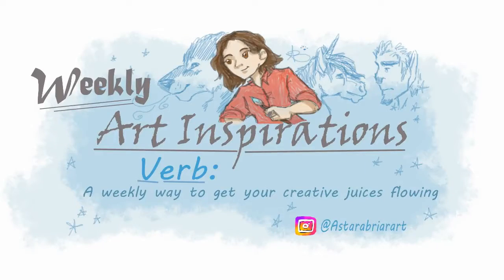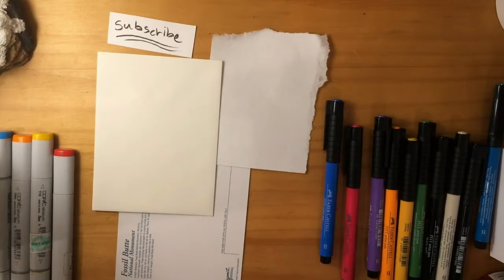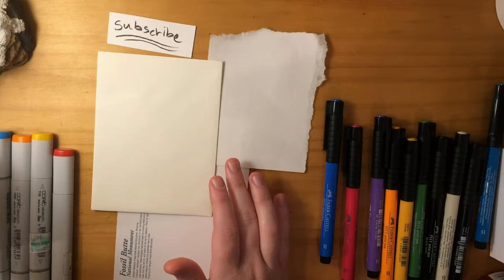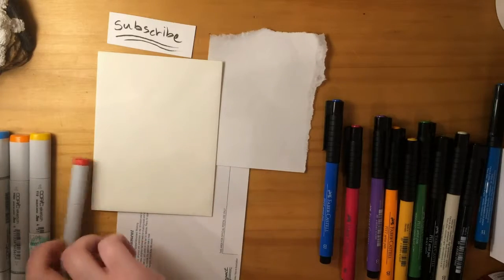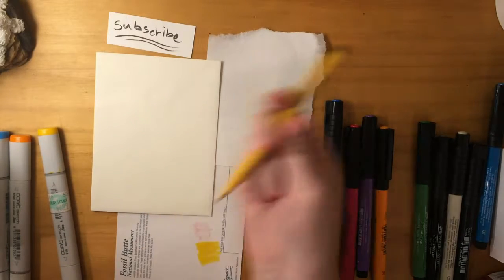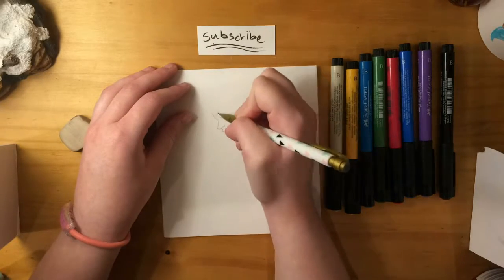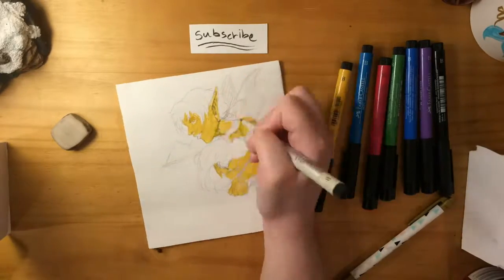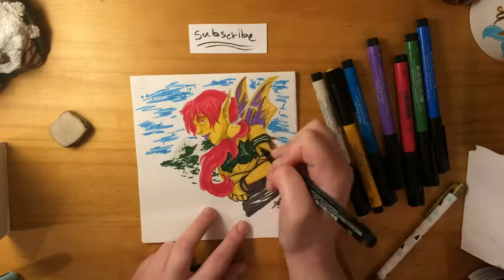Faber Castell review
Another marker review this time of Faber Castell which was my first art makers and some I still have a small love for their bright color. So hope you enjoy seeing the pros and cons of this marker!

Be sure to let me know below what other art supplies you'd like to see me do and what ones you have tried and enjoy!

And remember keep staying inspired and don't ever forget you are AMAZING!

Tools used in this video:

Faber Castell Markers
Mixed media paper
Pencil
Eraser

Question of the day:

what's your personal favorite marker?

Be sure to use the artsprites so I can see your awesome art inspirations.

If you like my work be sure to follow me on.

If you made it to the bottom it means you are awesome and comment "LadyBug" down below to let me know if you saw this.